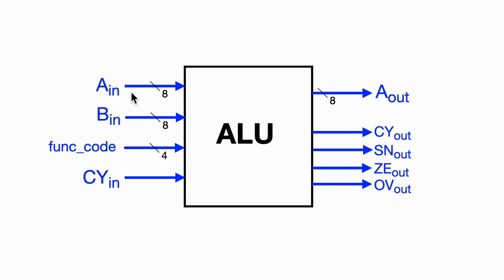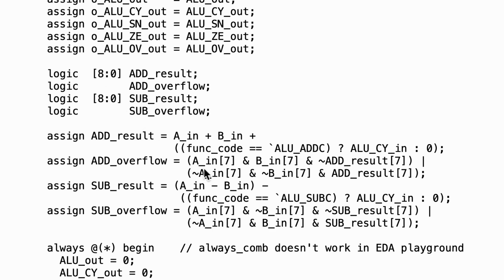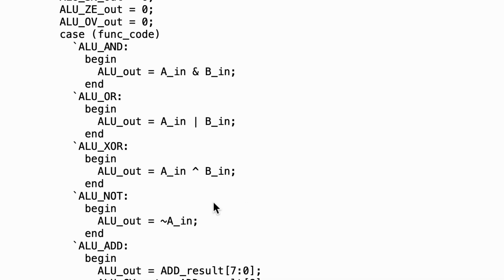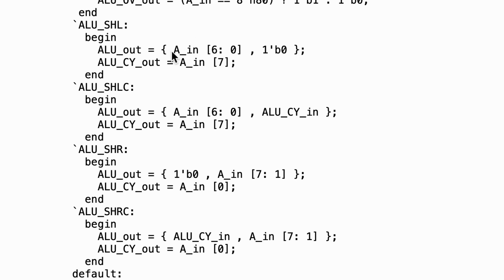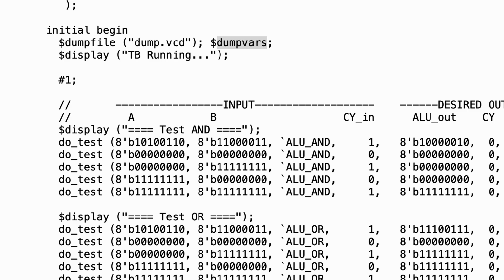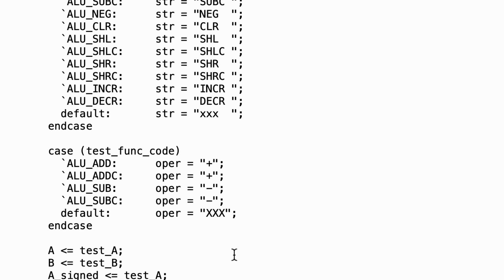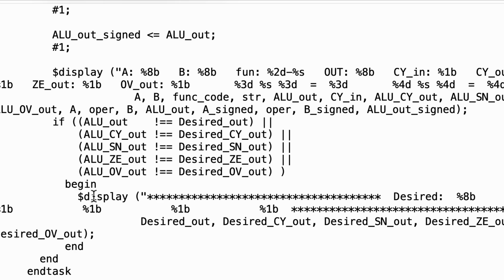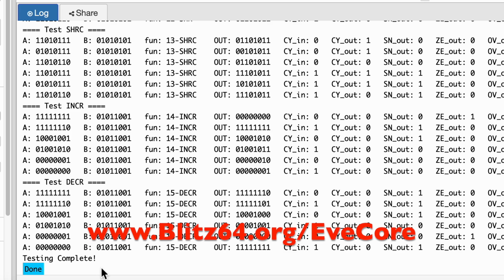EveCore 23/25: ALU Module - More Detail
The Arithmetic Logic Unit. Same material as video 5/24, but in more detail, especially the testbench code.